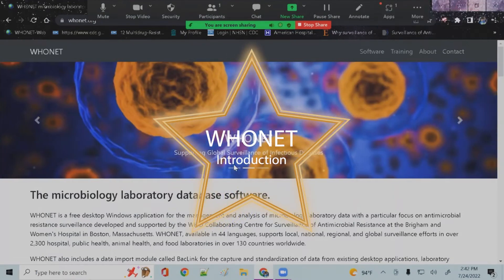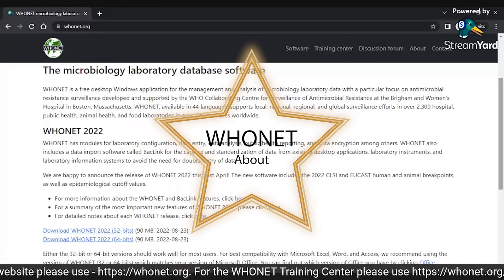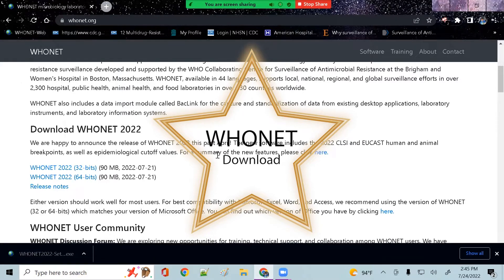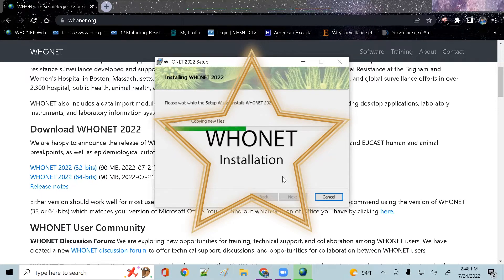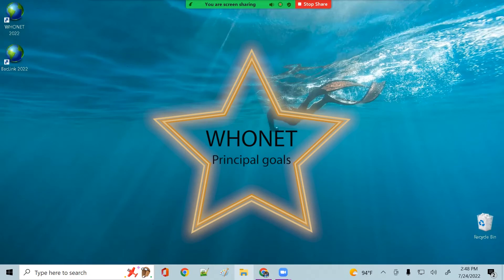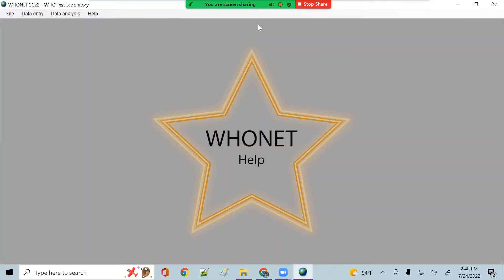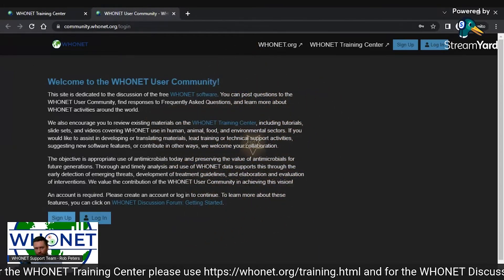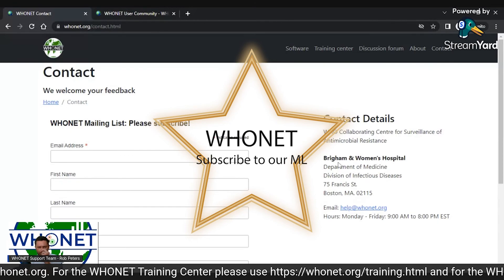Introduction to WHONET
WHONET is a free desktop Windows application for the management and analysis of microbiology laboratory data with a particular focus on antimicrobial resistance surveillance developed and supported by the WHO Collaborating Centre for Surveillance of Antimicrobial Resistance at the Brigham and Women's Hospital in Boston, Massachusetts. WHONET, available in 44 languages, supports local, national, regional, and global surveillance efforts in over 2,300 hospital, public health, animal health, and food laboratories in over 130 countries worldwide.